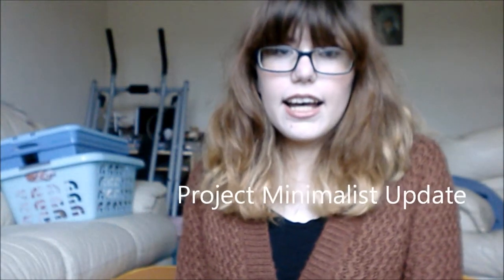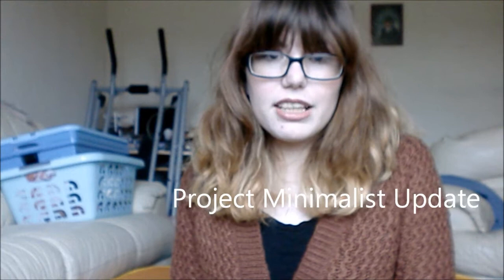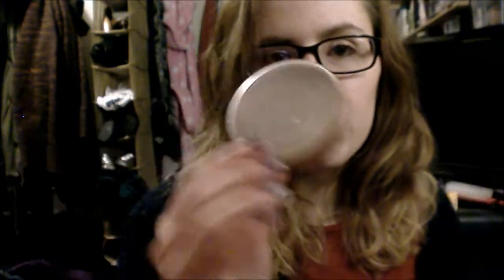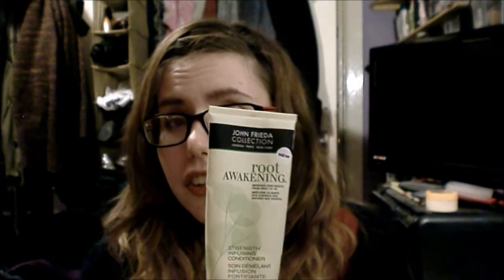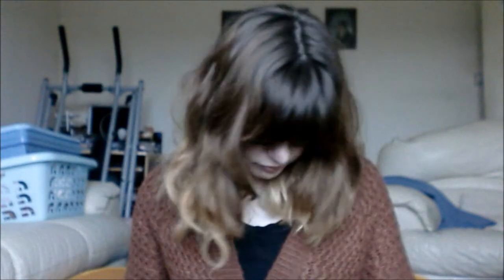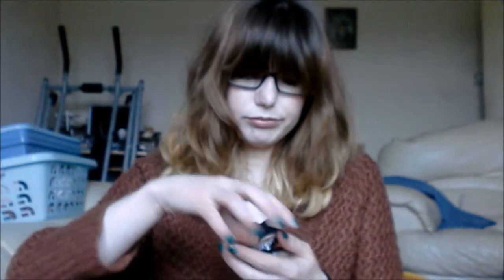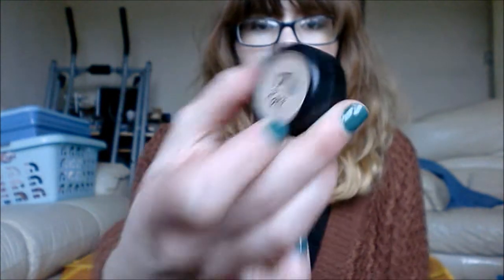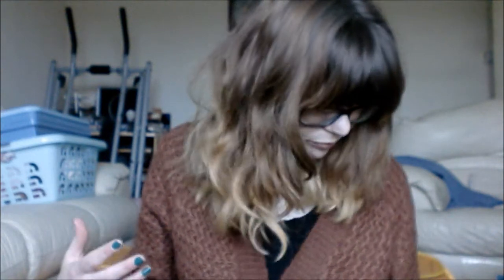Project Minimalist | February Edition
Warning: This is long and rambly! Enjoy!

FTC All products mentioned in this video were purchased with my own money. All opinions expressed are honest and of my own thinking.